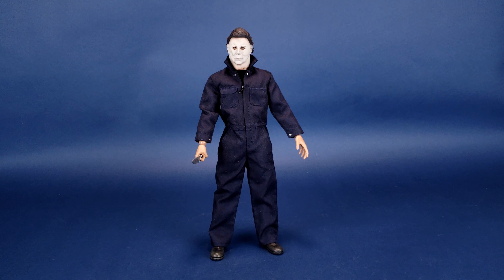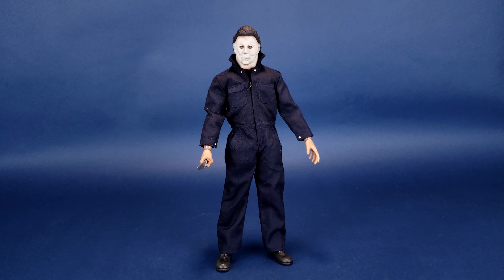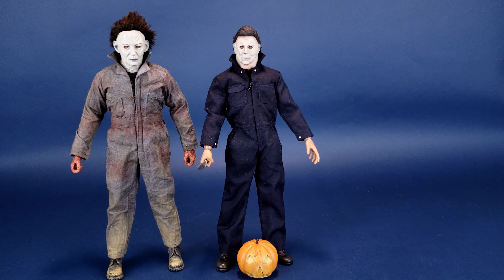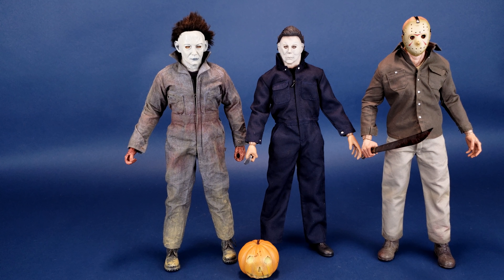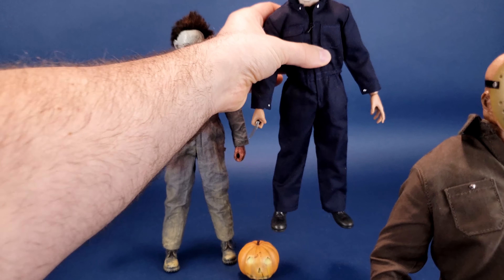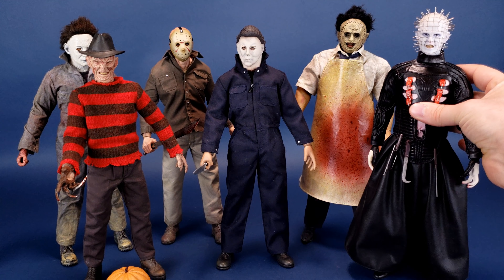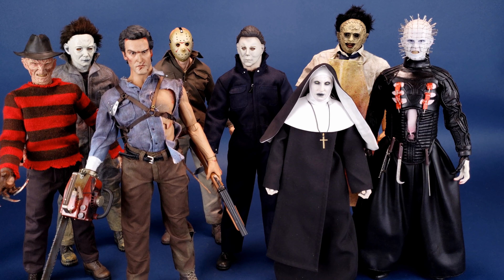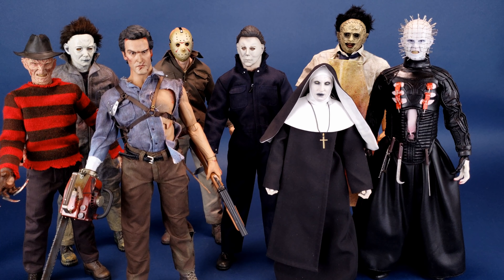Comparing the Trick or Treat Studios Michael Myers with other Horror Sixth Scale Figures